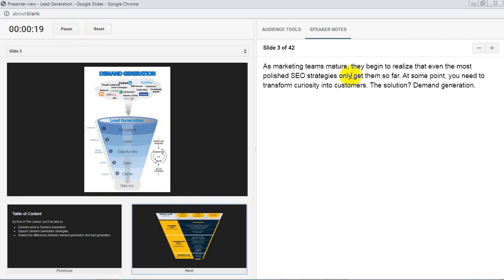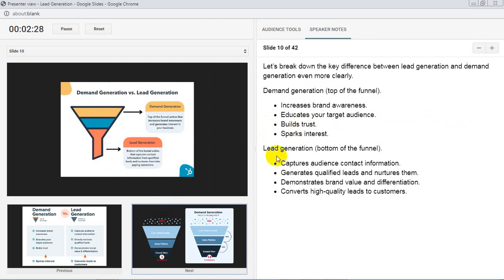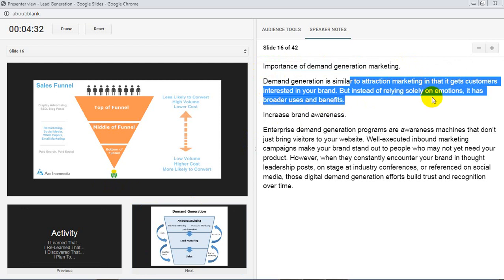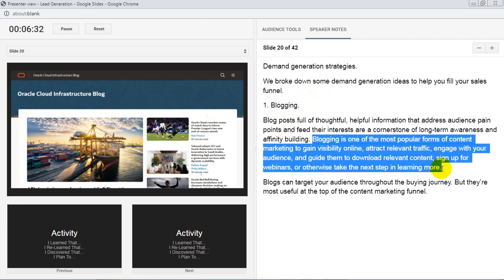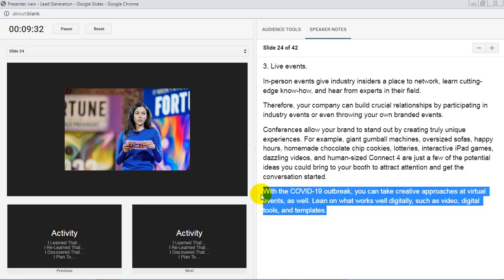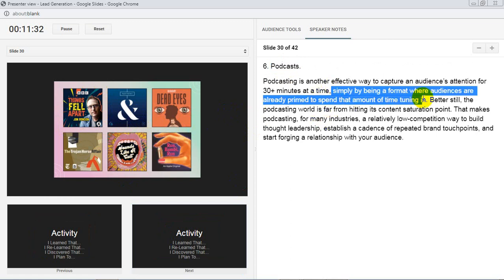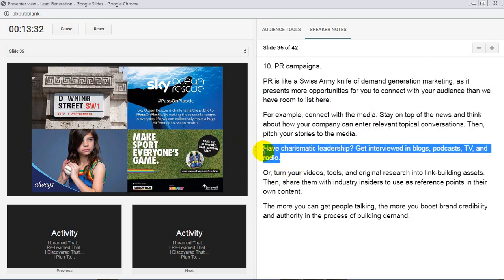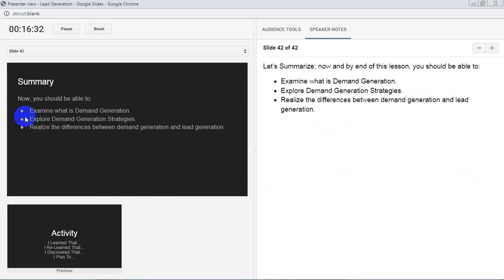How To Get Leads For Your Business | Lead Generation Course | Lesson#6 | Free Lead Generation Course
In this lesson from the Lead Generation Course offered by The Lead Generation Academy, you’ll know How To Get Leads For Your Business through the topics of Lesson #6

The Lead Generation Course will show you how to use lead generation tools to generate leads for realtor lead generation companies, hvac leads, as the best lead list companies. It also can be used by all lead generation companies to help generate business leads, whether b2b leads generation and small business leads, or even to help in mortgage lead generation & real estate agent lead generation process.

This course will answer the question: how to start a lead generation busines, as Top lead generation companies or industry-specific local lead generation business, e.g. top real estate lead generation companies can use this course to run lead generation companies for small businesses as well.

This course will help create the best lead generation companies by providing a solid framework to start a lead generation business and run campaigns for d generation companies for contractors, lead generation for marketing agency, real estate lead generation company, or even lead generation for insurance companies.

The course can be used as well for insurance agency lead generation, generate b2c leads, and by realtor lead generation companies to help formalize the lead generation process.